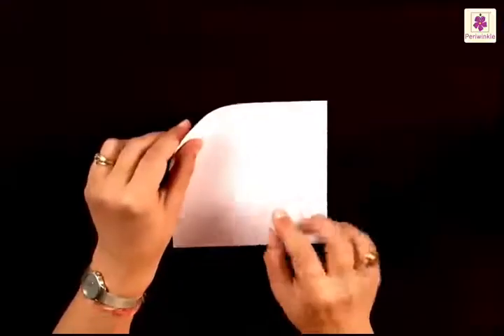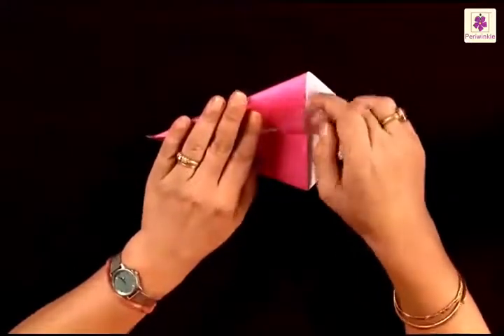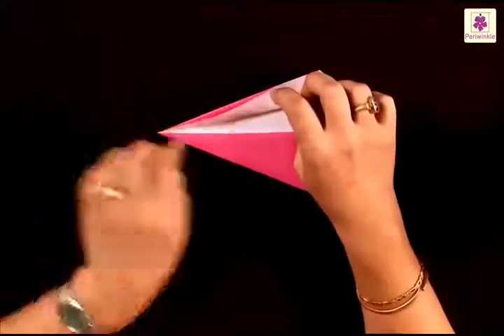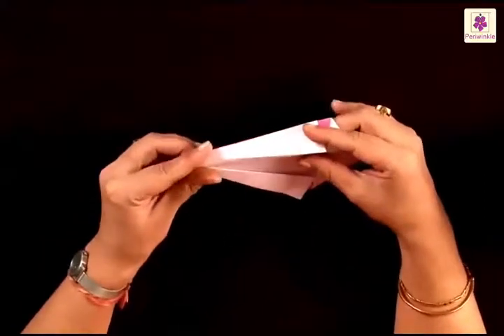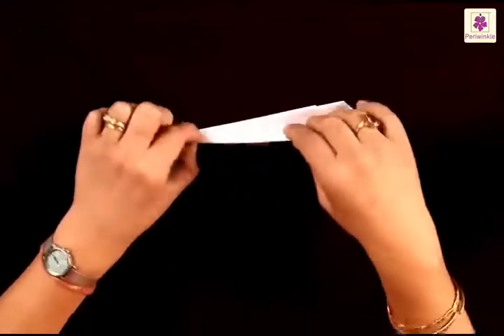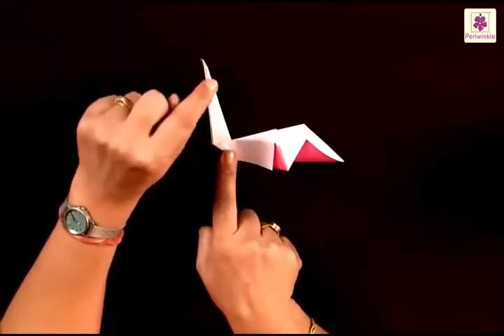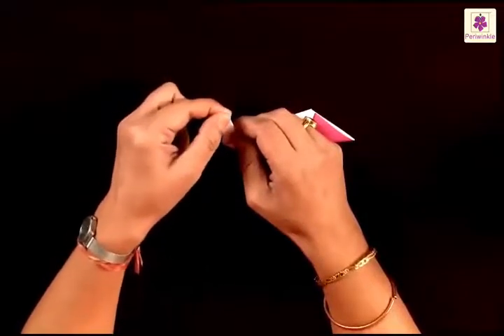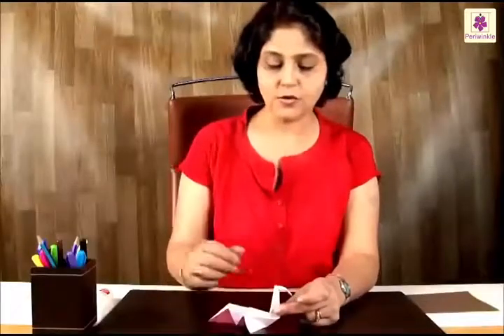Learn How To Make Swan Using Paper | Origami For Kids | Periwinkle